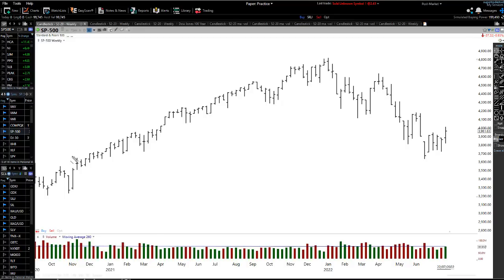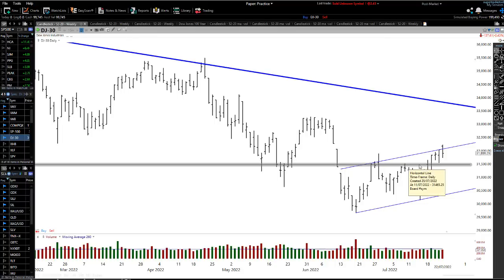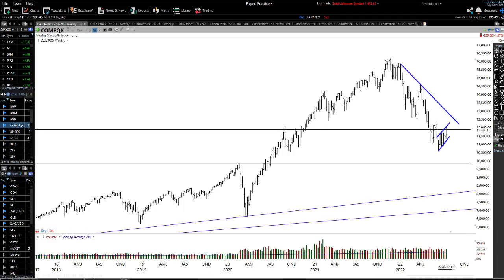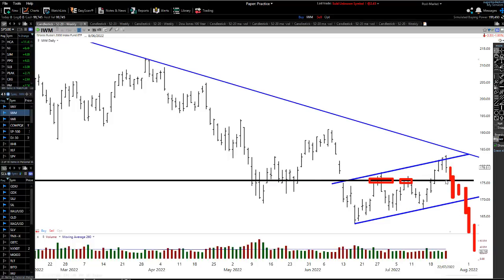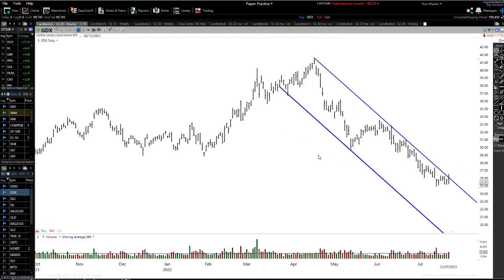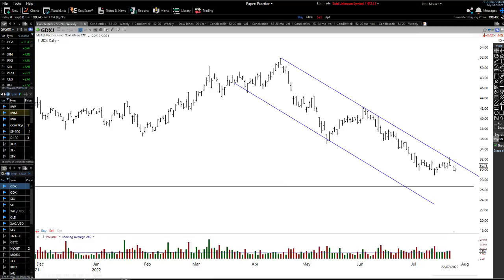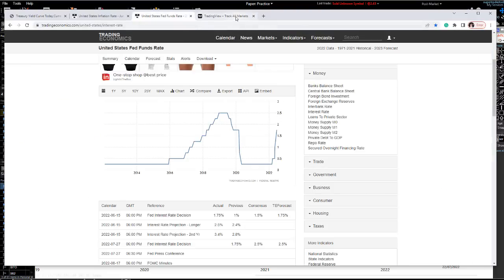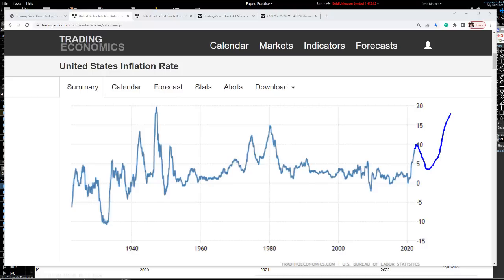One More Time And Then It's Over Which Will Spark A MASSIVE RALLY